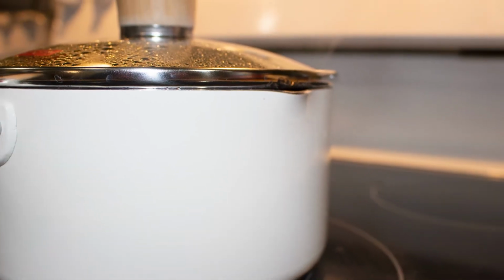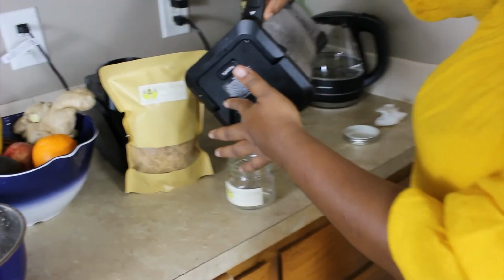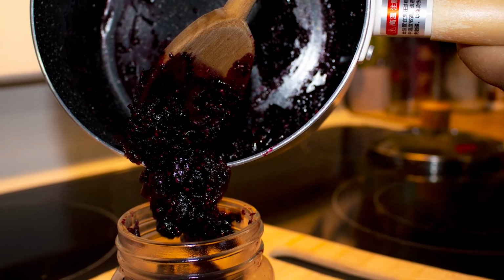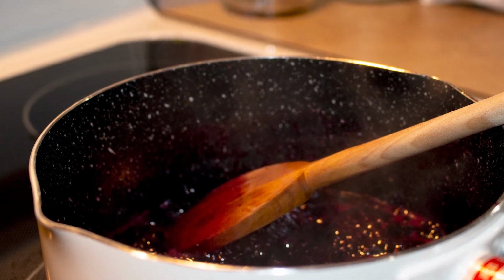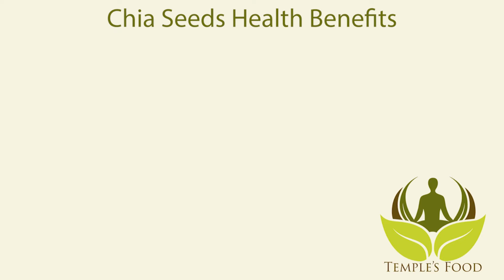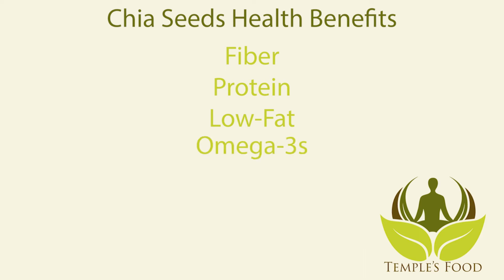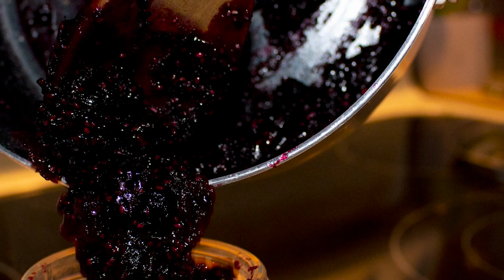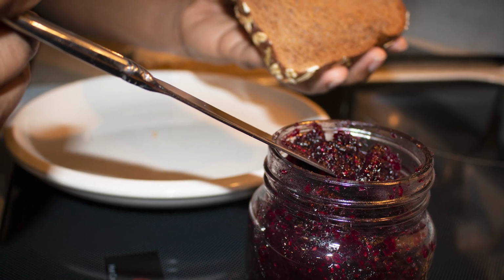How to Make Blueberry Sea Moss Jam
Looking for a healthy way to incorporate more Sea Moss into your diet?   Try this recipe for Blueberry Sea Moss Jam